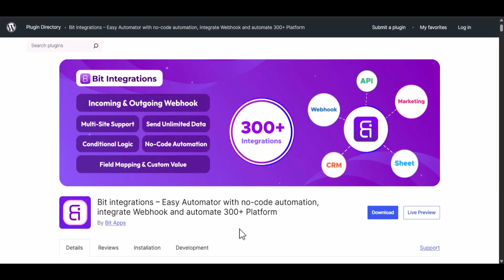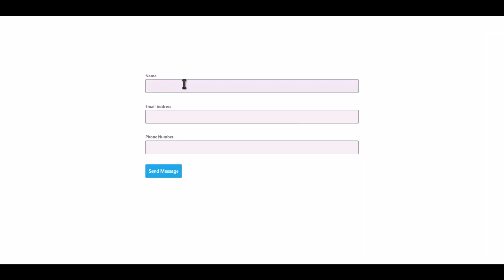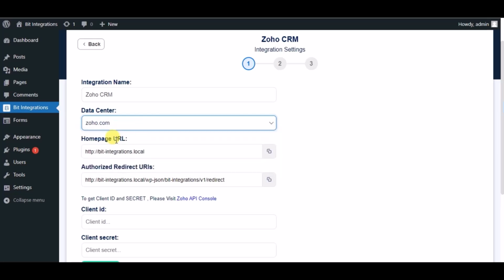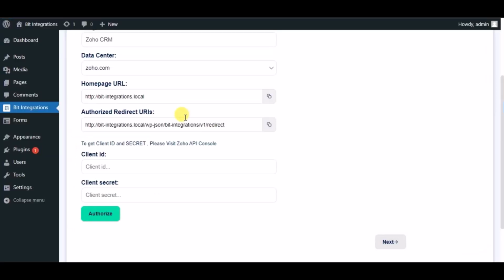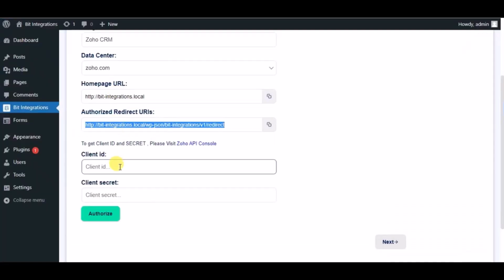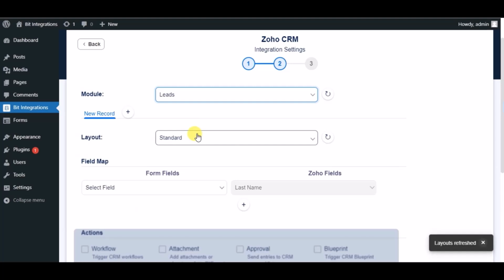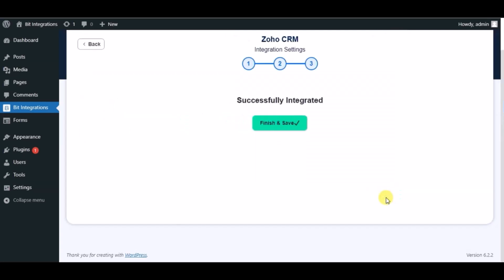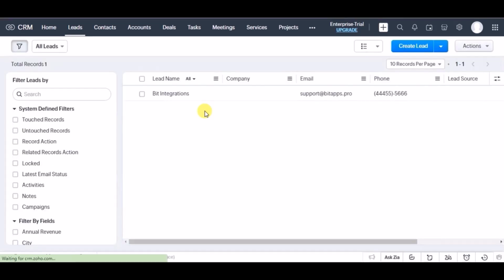How to Integrate Newsletter to Zoho CRM Using Bit Integrations | Step-by-Step Tutorial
In this video, you'll learn how to connect Newsletter with Zoho CRM using Bit Integrations on your WordPress website.

We'll show you how to fetch subscriber data from the Newsletter plugin, authorize your Zoho CRM account using the Zoho API Console, map the required fields, and automatically create a new Lead whenever someone submits your Newsletter form. This setup is useful if you want to automate lead management and keep your CRM updated without manual data entry.

What You'll Learn in This Video:
• Selecting Zoho CRM as the action
• Creating a Zoho API application for authorization
• Authorizing Zoho CRM with Client ID and Client Secret
• Choosing the Leads module
• Mapping Newsletter fields with Zoho CRM fields
• Using advanced options and conditional logic if needed
• Saving the integration and submitting a test form
• Verifying the created lead in Zoho CRM

Timestamps:
(0:00) Introduction
(0:06) Opening Bit Integrations dashboard
(0:12) Selecting Newsletter as the trigger
(0:20) Fetching subscriber data
(0:36) Selecting Zoho CRM as the action
(0:47) Creating a Zoho API application
(1:26) Authorizing Zoho CRM
(1:45) Choosing the Leads module
(2:10) Mapping the required fields
(2:15) Using advanced options and conditional logic (Optional)
(2:24) Saving the integration
(2:24) Submitting the form
(2:38) Checking the lead in Zoho CRM
(2:45) Final result

Now you can automatically create Zoho CRM Leads from Newsletter form submissions using Bit Integrations, helping you streamline lead management and automate your sales workflow.